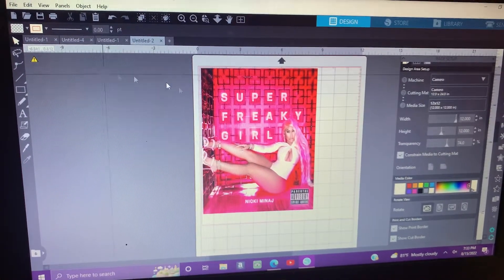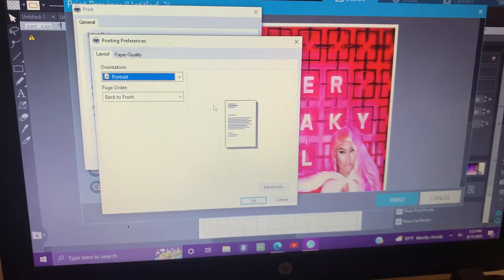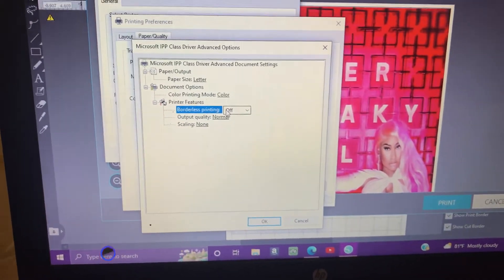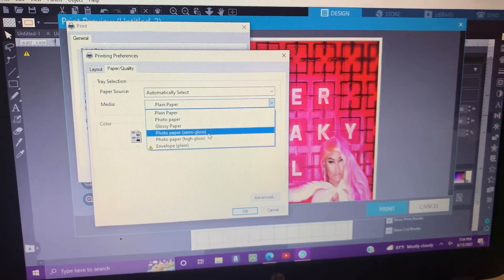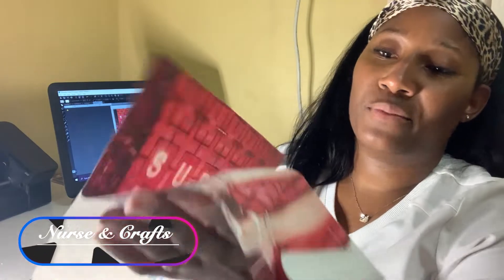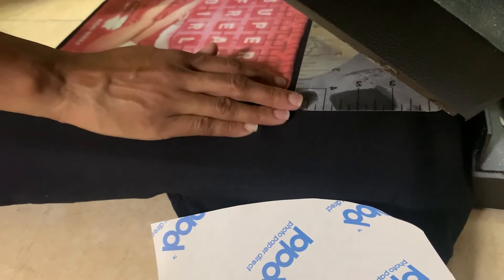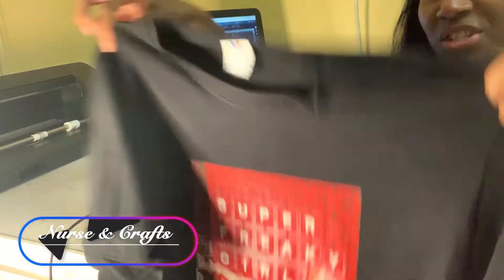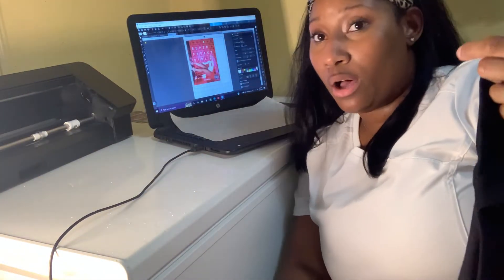Nicki Minaj Graphic Tee (PPD Heat Transfer Paper)